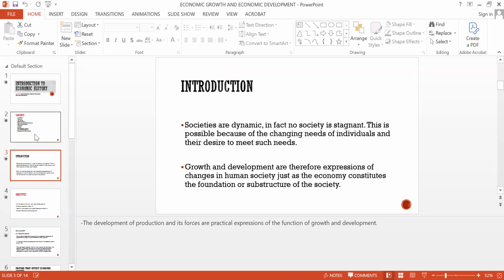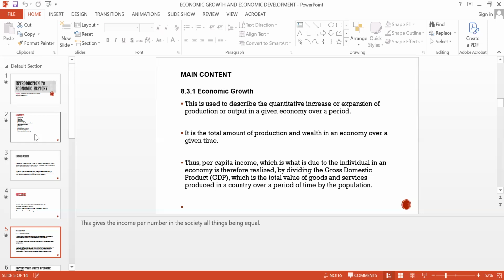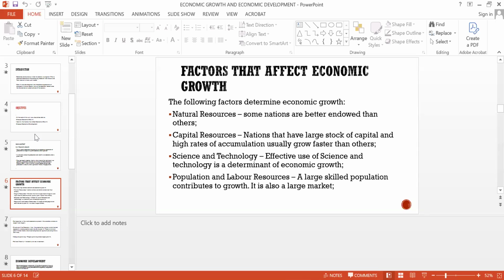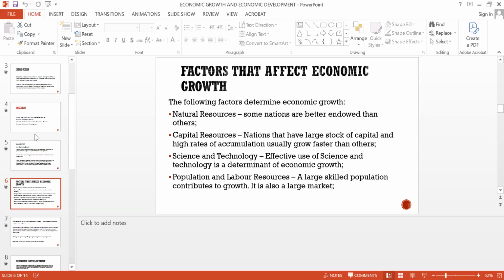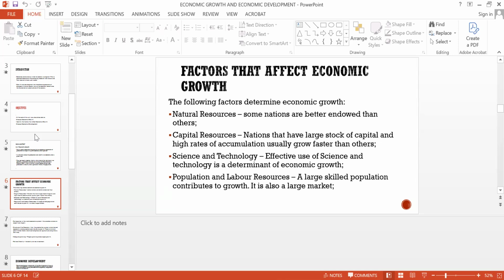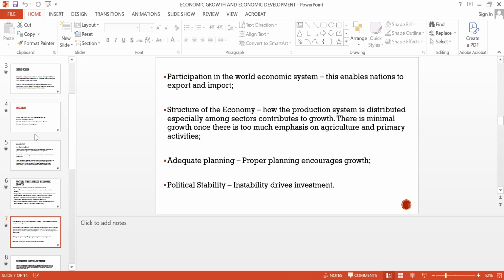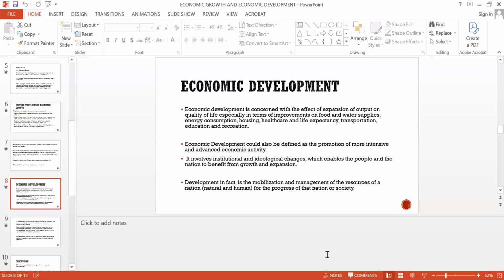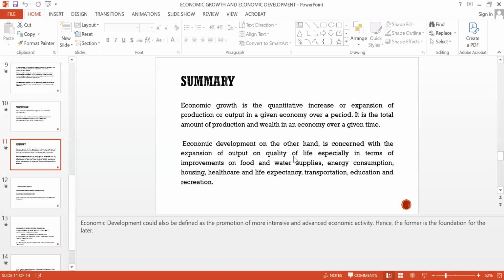ROWSTOW GROWTH THEORY